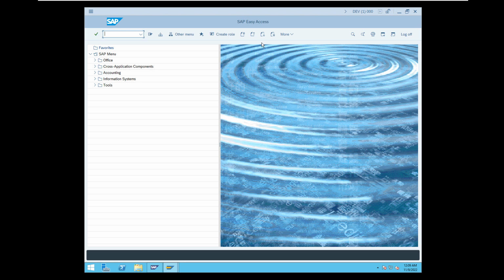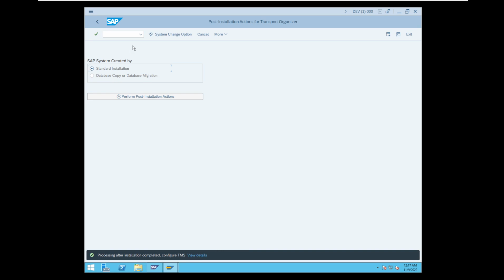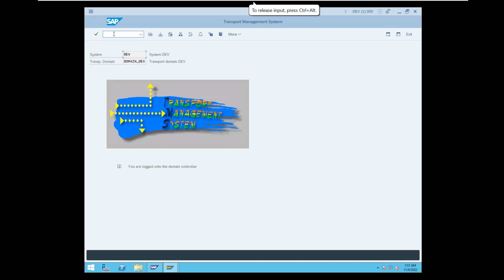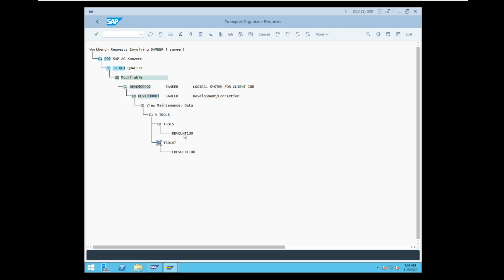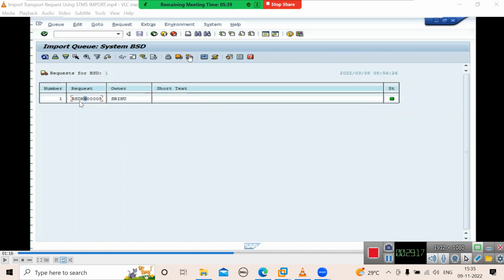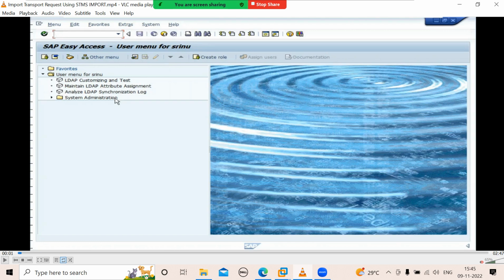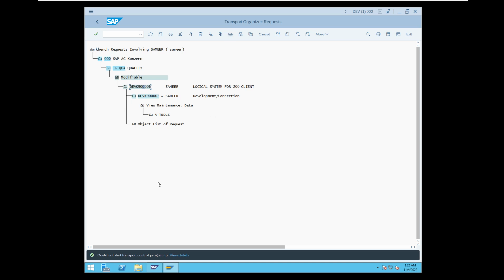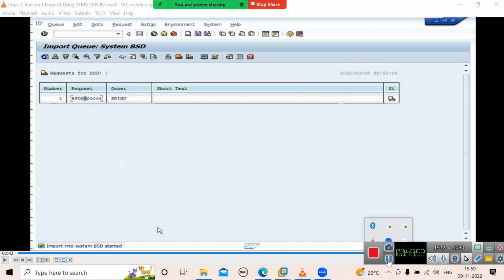sap course l sap fico l part 3 TMS class 30